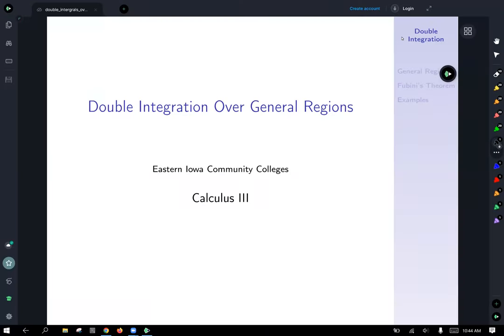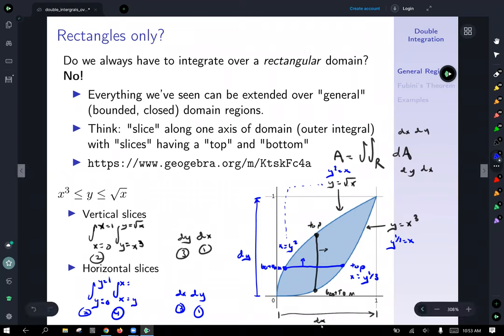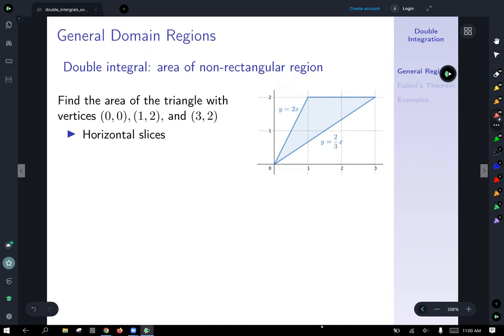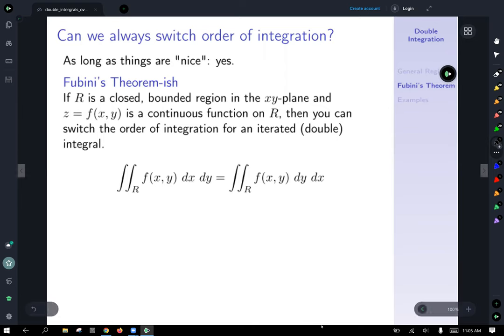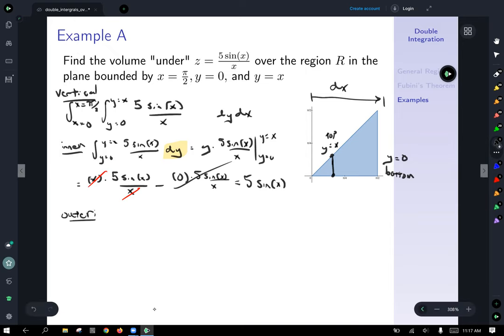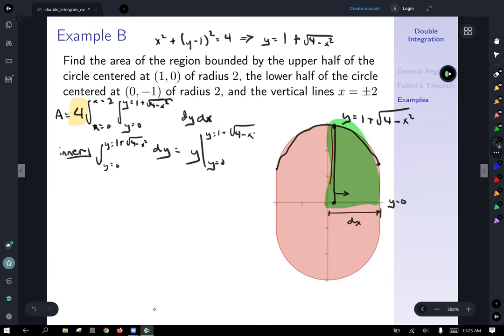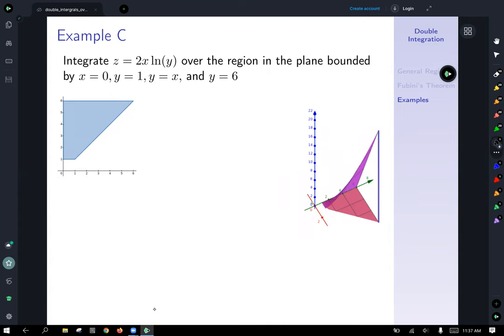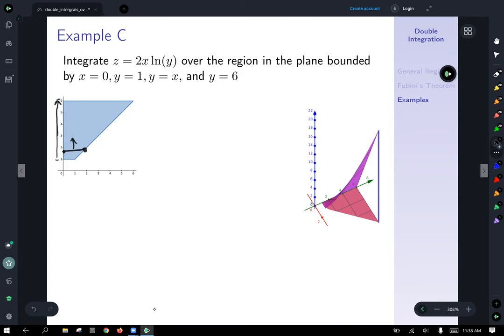calc 3 double integration over general regions